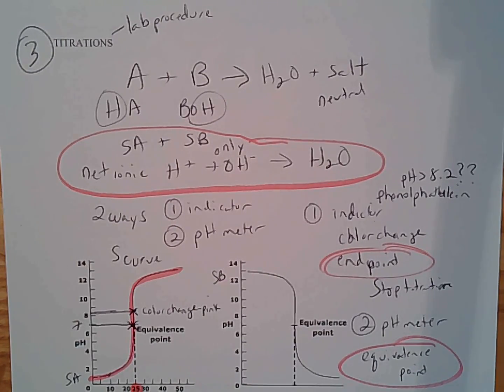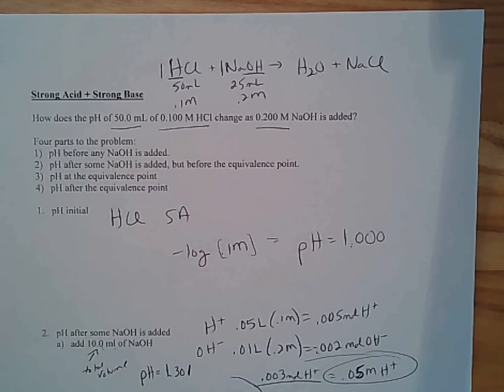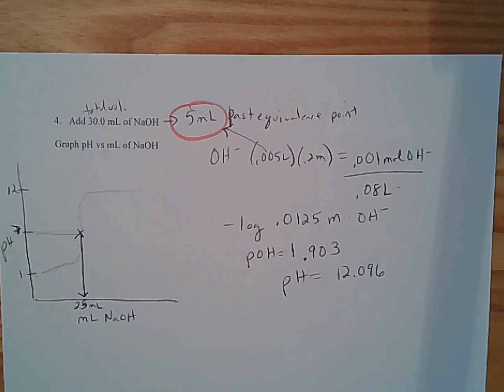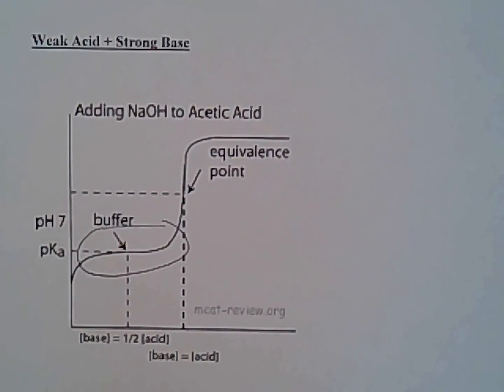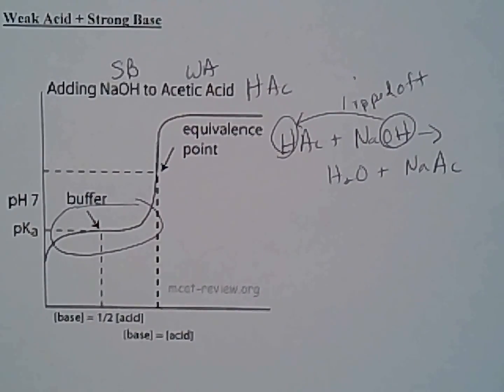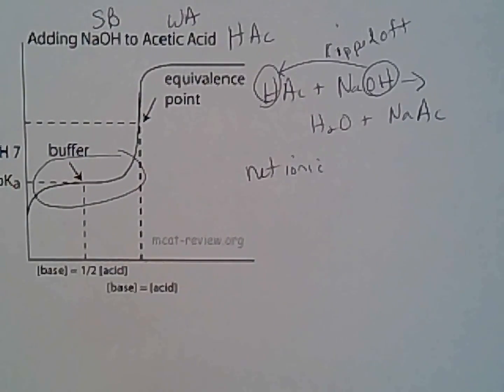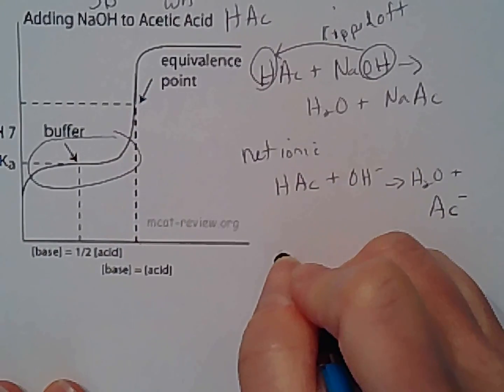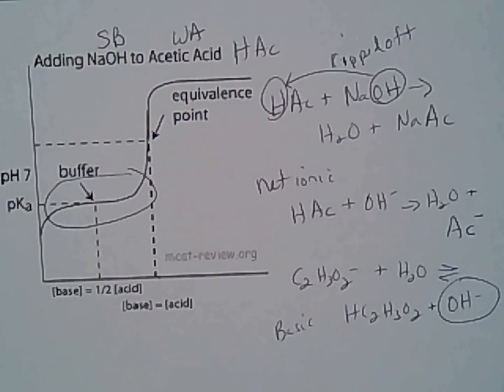Chp 17 Part 6: WA vs SB titration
Intro to Weak vs Strong Titrations